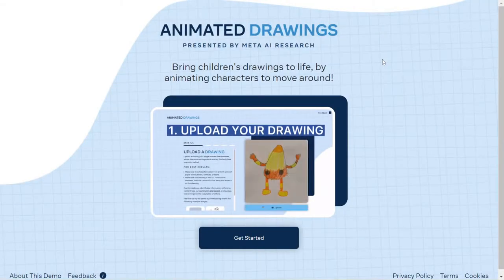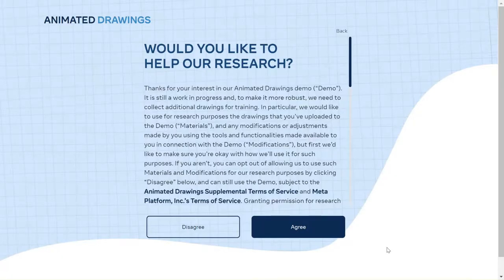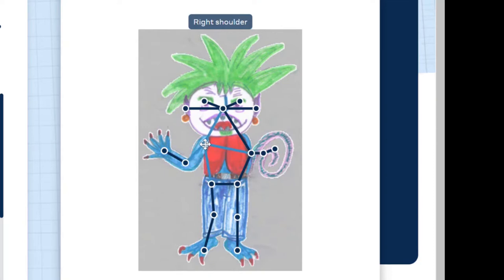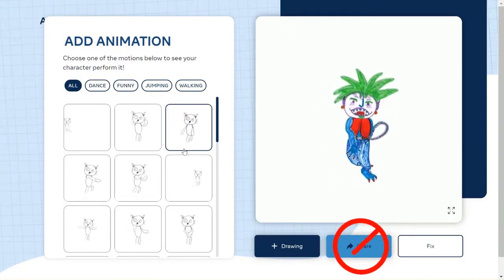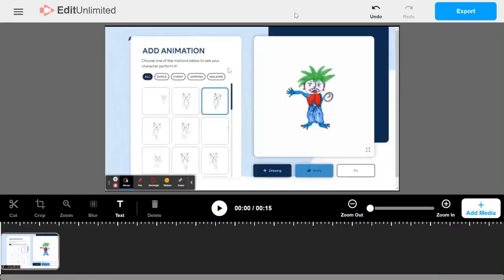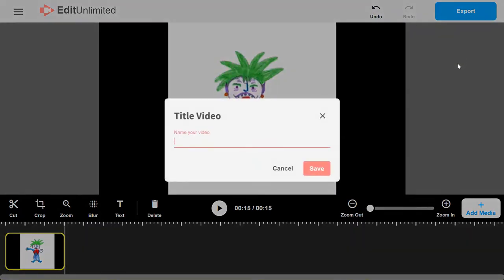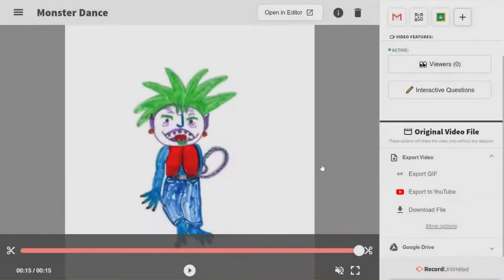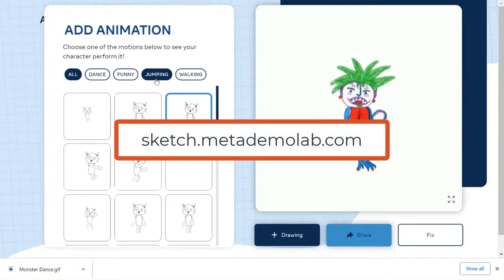Animated Character Drawing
Make your students' drawings into an animated GIF!